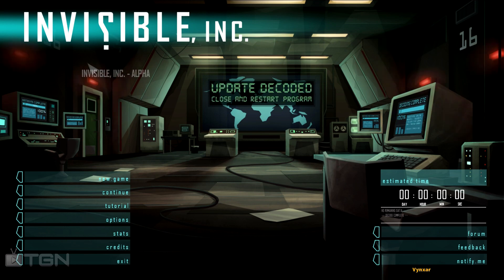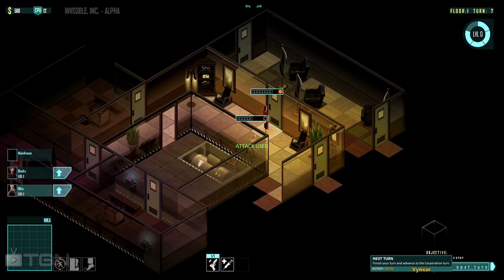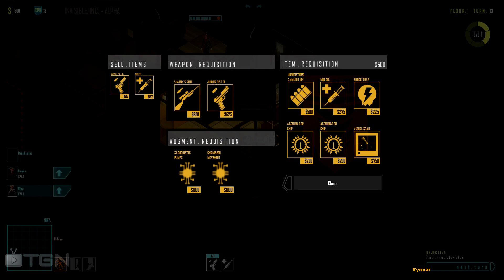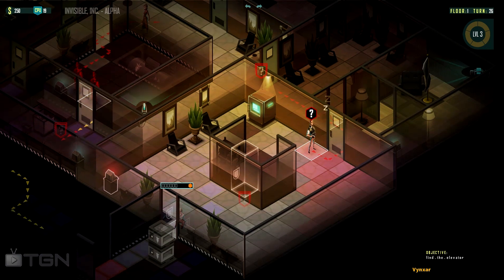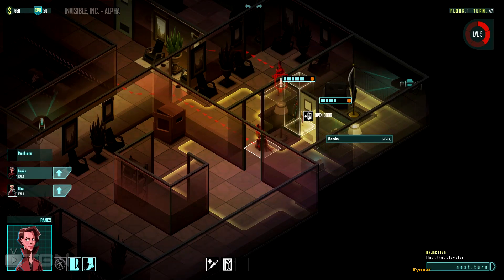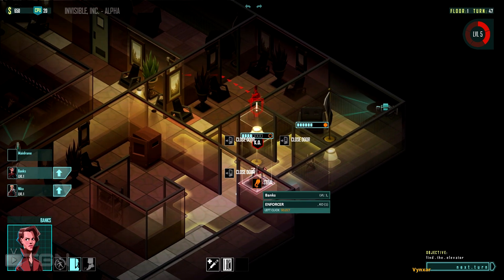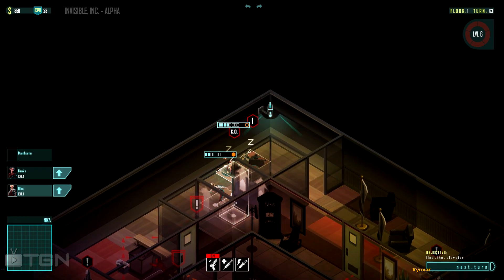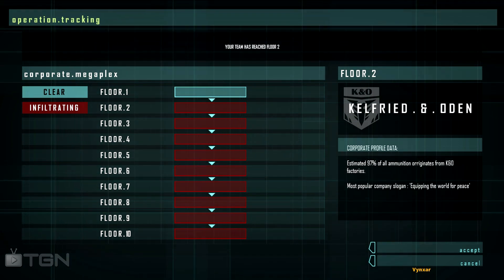Let's play Invisible Inc - Intense first floor with the Soviets Nika & Banks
Invisible inc is a turn based stealth game by Klei Entertainment (the makers of Don't starve, Shank, Mark of Ninja, Eets) which make you infiltrate an evil corporation with a few special agents.
You'll need to use their differents skills to go threw the procedurally generated floor until you reach the top of the building.